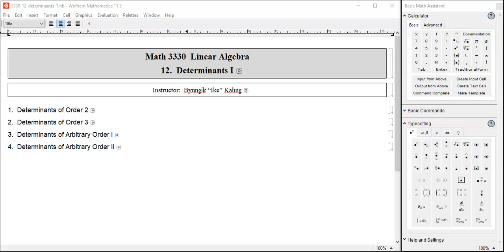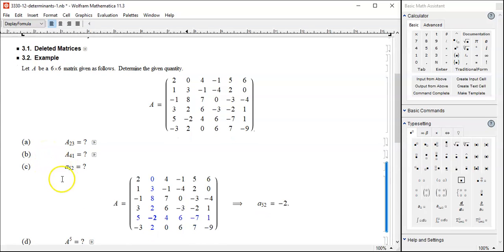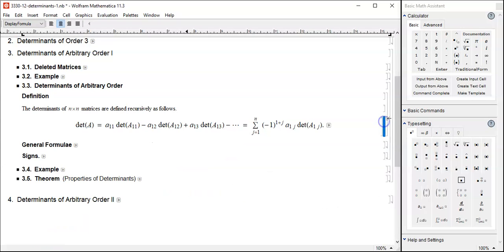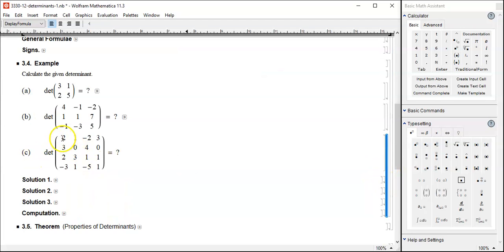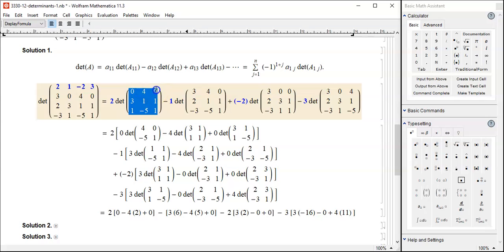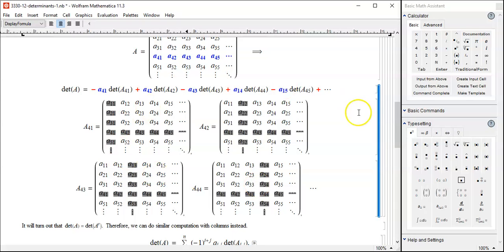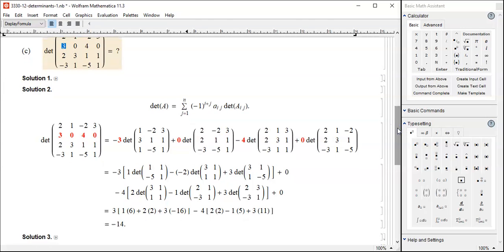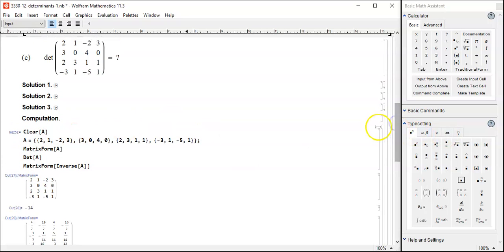3330 12 Determinants 3